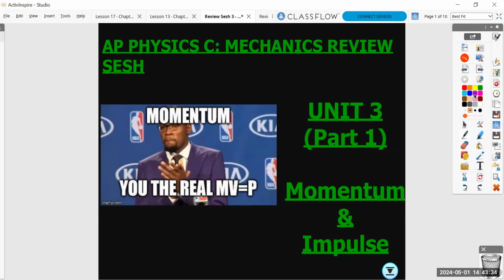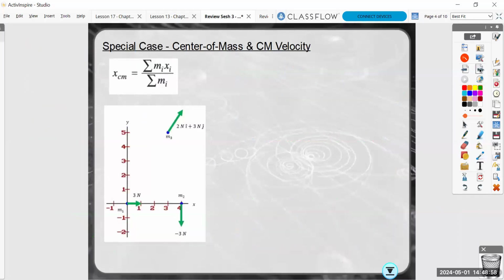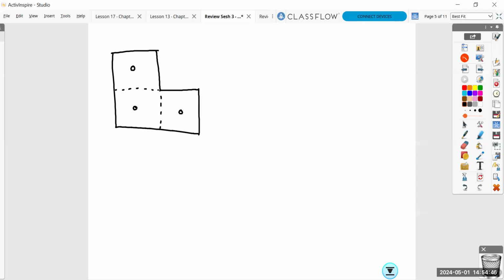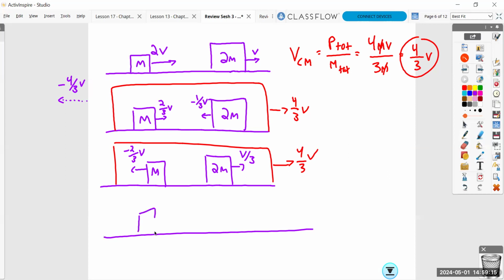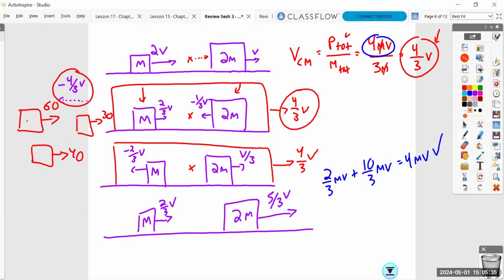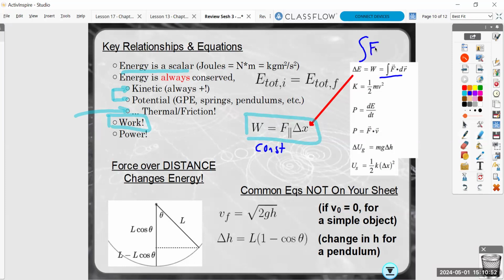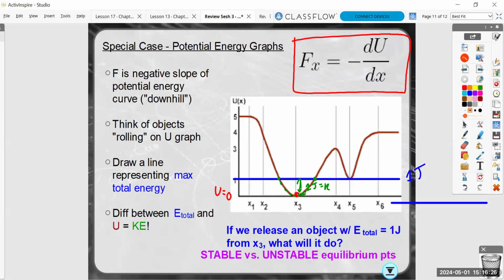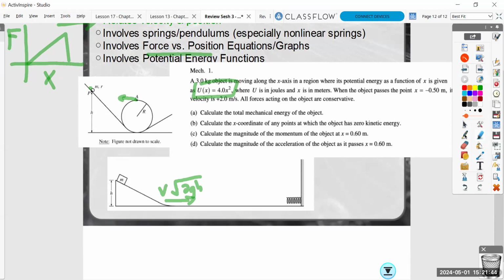APC Review Sesh 3 - Energy & Momentum (2024)